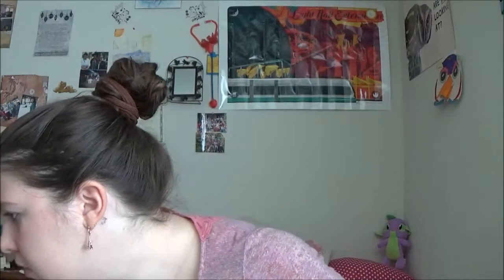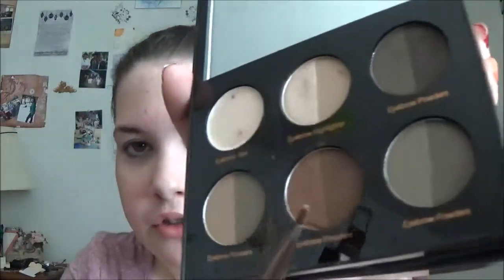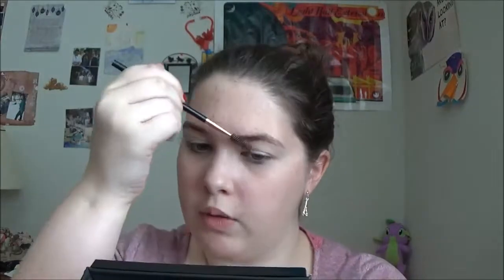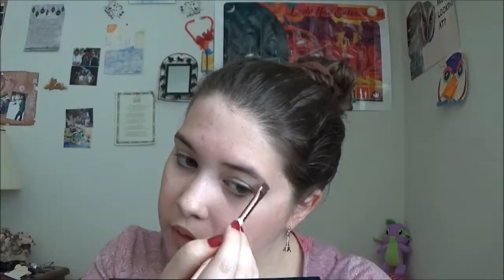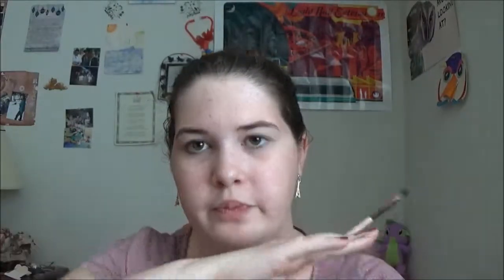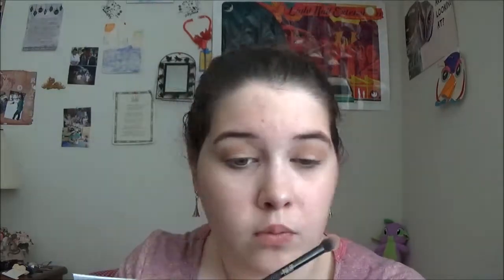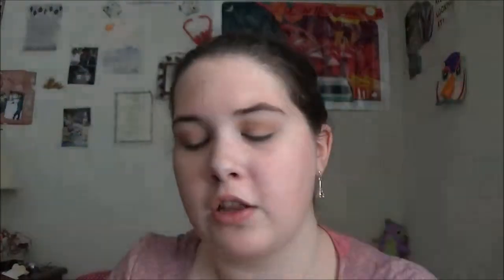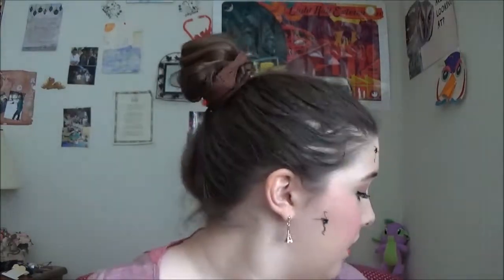Broken Doll Halloween Makeup Tutorial!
I love Halloween and this look is my favorite to do because it's so easy even for last minute!
What's the best Halloween costume you've ever had!